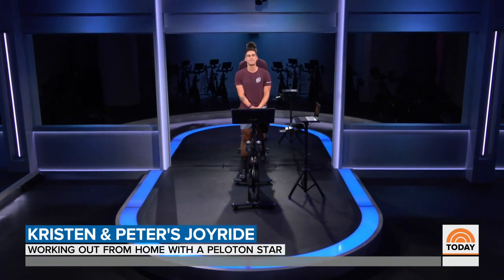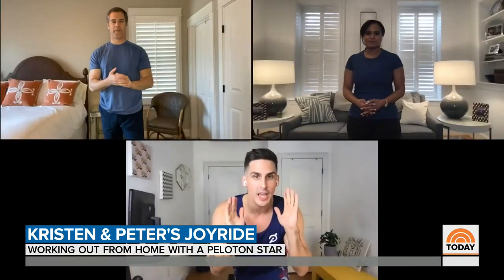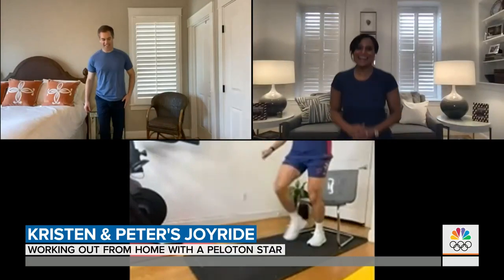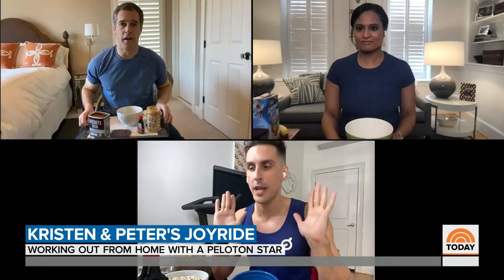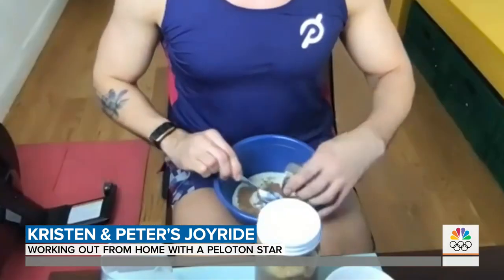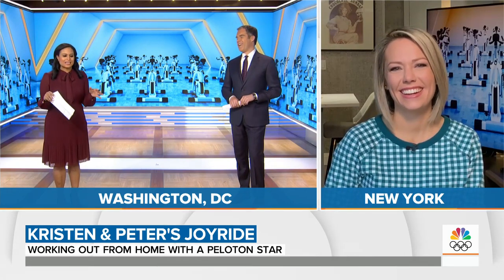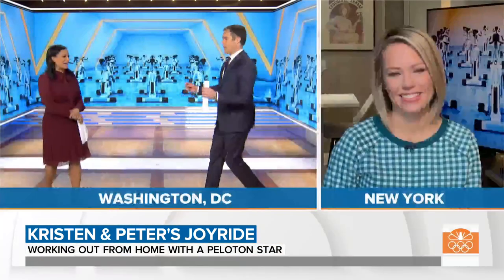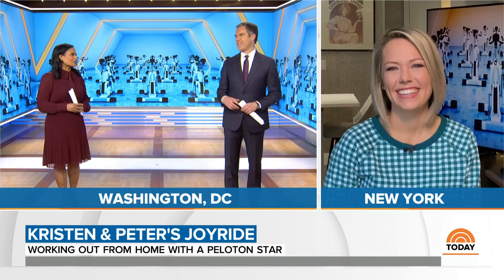Peter And Kristen Surprised With Workout From Peloton Star Cody Rigsby | TODAY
Weekend TODAY’s Peter Alexander and Kristen Welker suited up for a virtual workout class – but it ended up being a surprise personal session with Peloton star instructor Cody Rigsby! Plus, Rigsby shares an overnight oats recipe and a quick and easy meditation technique.